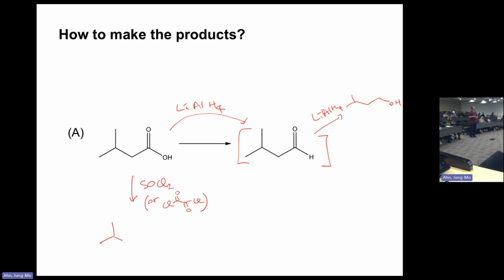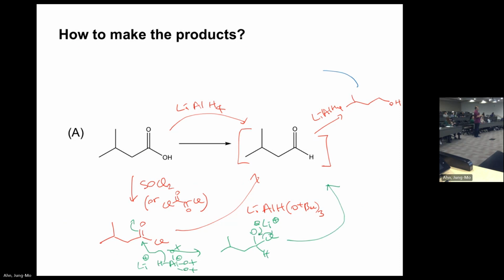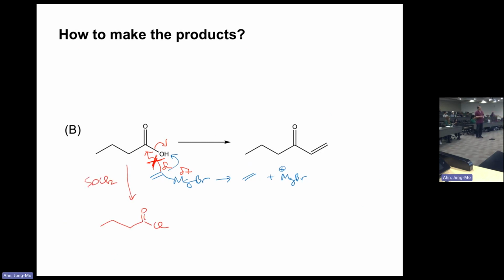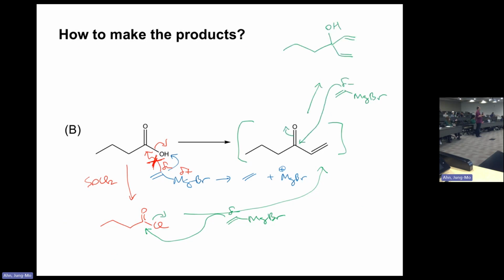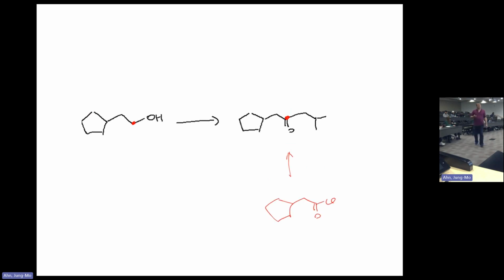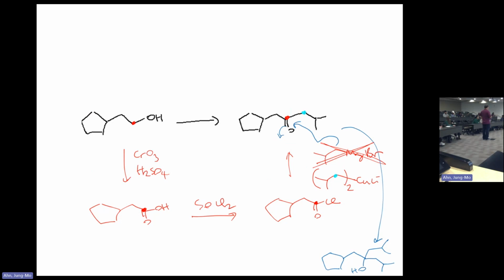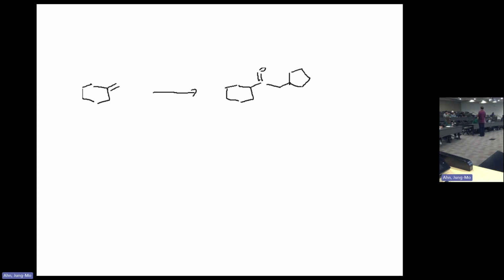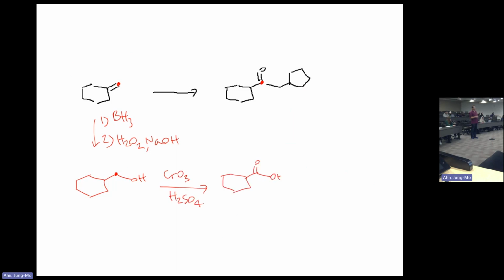Organic Chemistry 2 - Questions on synthesis of ketones and aldehydes #2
Questions on synthesis of ketones and aldehydes #2
Organic Chemistry 2
Jungmo Ahn